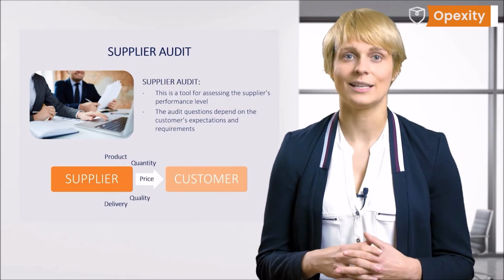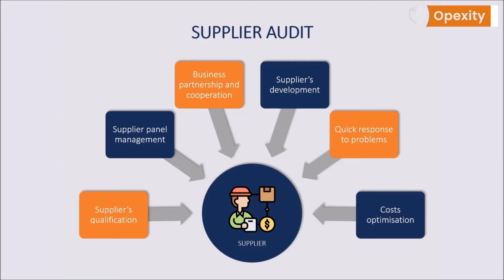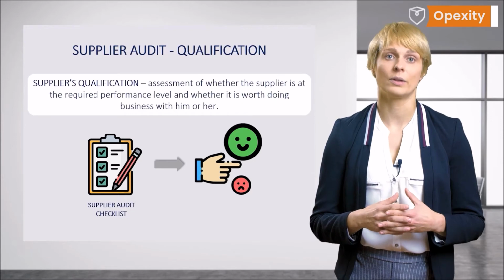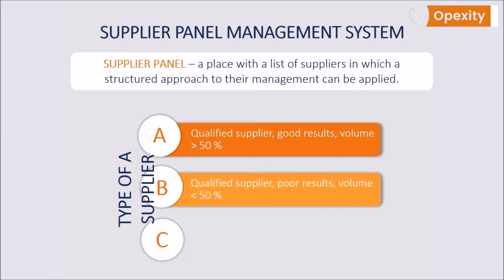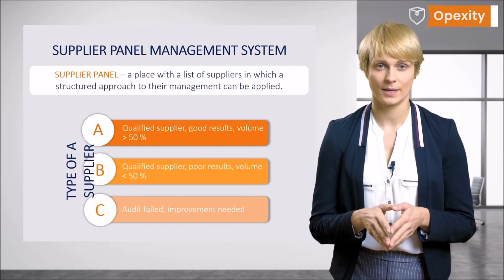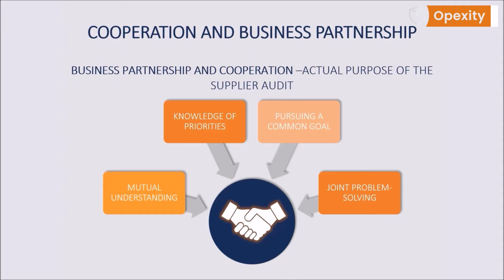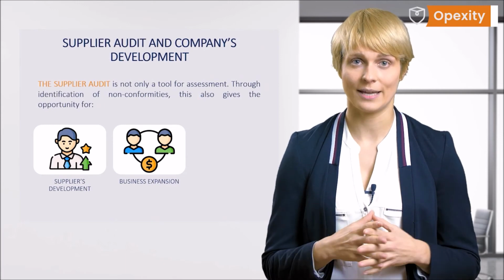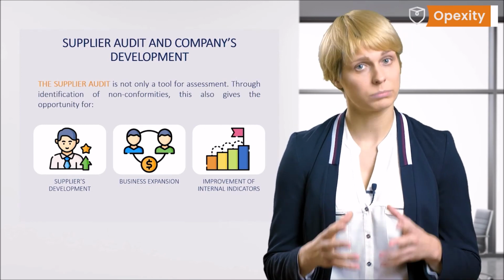Supplier Audit 🚛 | Opexity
The Supplier Audit is a tool aimed at assessing and qualifying a potential or an approved supplier. The Supplier Audit allows the company to establish an optimal diversified supply chain. 🚛

The Supplier Audit will affect the following areas of the Customer’s and Supplier’s business activity:
☑️Supplier’s qualification,
☑️Supplier’s panel management,
☑️Cooperation between the customer and the supplier,
☑️Supplier development,
☑️Quick response to incurred problems,
☑️Supplier manufacturing costs.

Would you like to know more how Supplier Audit affects each area? You can learn that and much more on the Opexity platform! 🔍